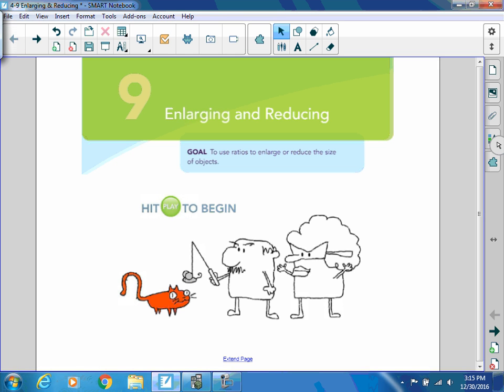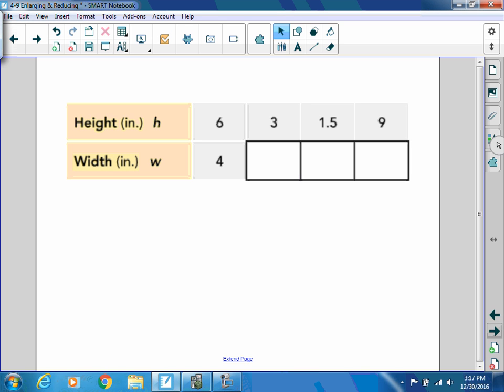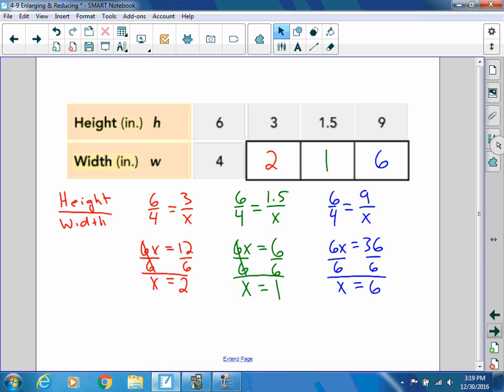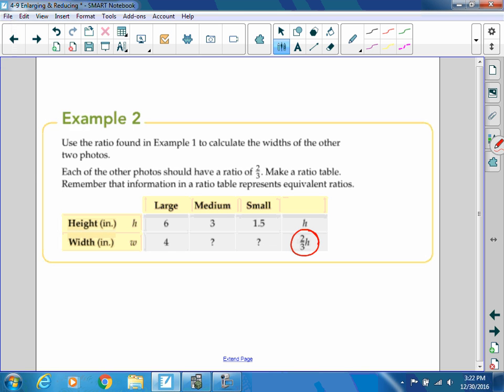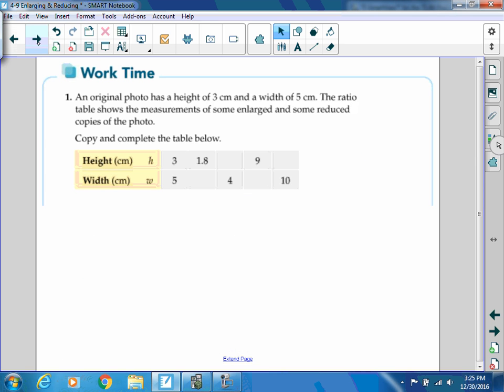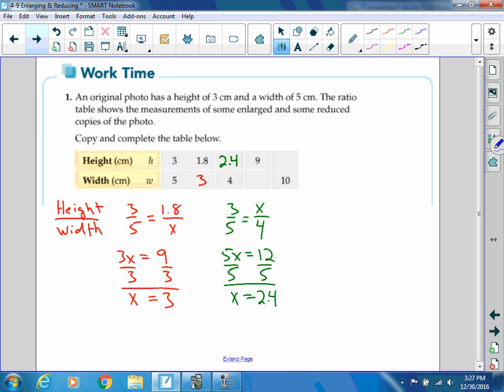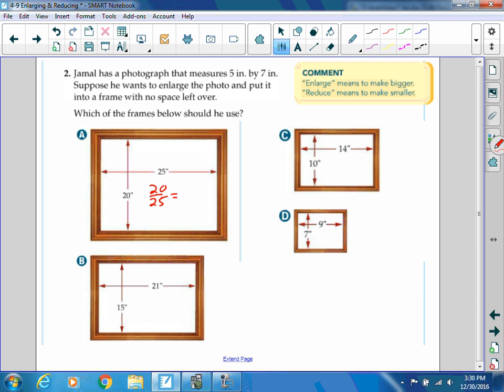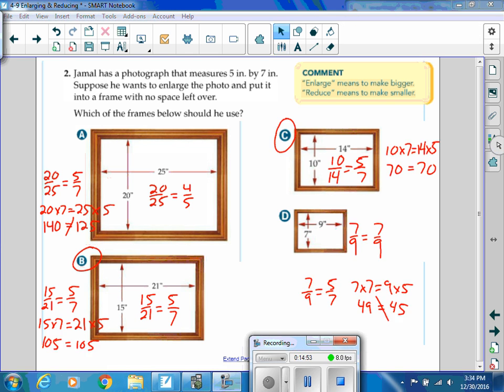4 9 Enlarging & Reducing Video Part 1